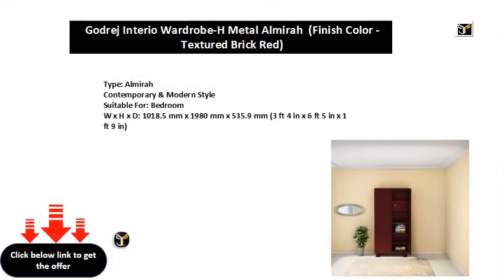Godrej Interio Wardrobe H Metal Almirah Finish Color Textured Brick Red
Type: Almirah
Contemporary & Modern Style
Suitable For: Bedroom
W x H x D: 1018.5 mm x 1980 mm x 535.9 mm (3 ft 4 in x 6 ft 5 in x 1 ft 9 in)